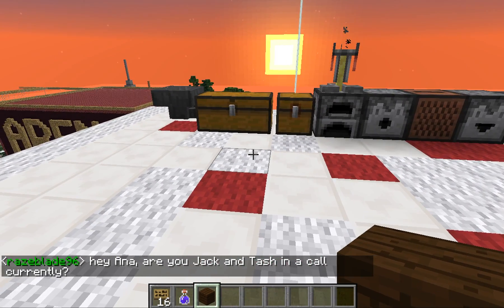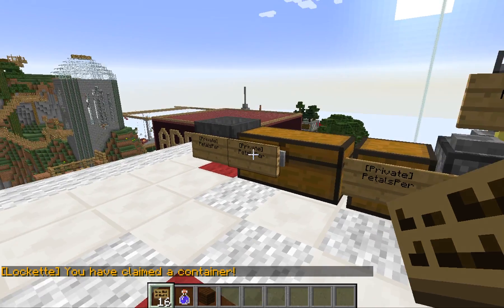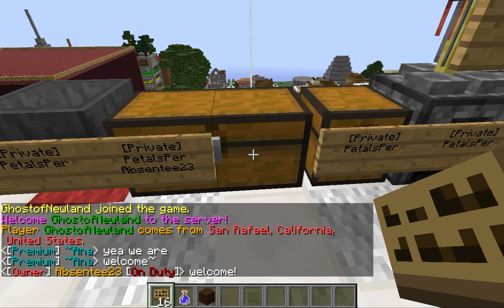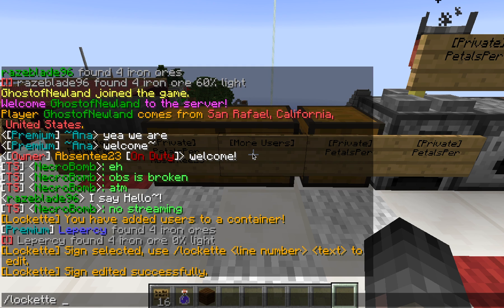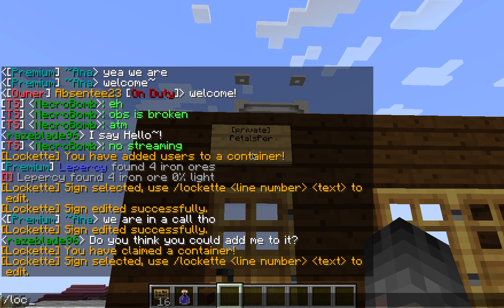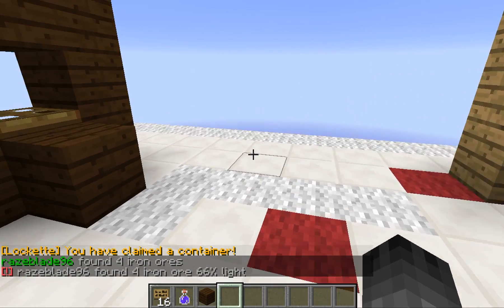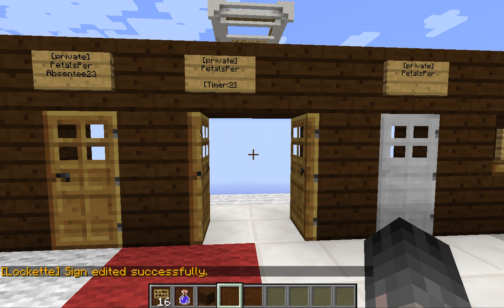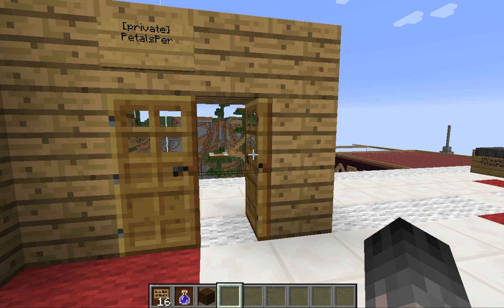Lockette Chest Protection Tutorial, from CakeMine.net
Here's a video to explain how to use Lockette. Lockette is a chest, door, and container protection plugin for bukkit that uses signs to claim containers. A lot of people on CakeMine seem to be confused about how to use it, so we've decided to make a video on Lockettes many uses.

Check out our survival/economy server by pointing your MC client to:
CakeMine.net
(no port needed)

NOTE: We've custom added anvils, brewing stands, enchanting tables, jukeboxes, and hoppers as private-able containers. These cannot be made private by default.